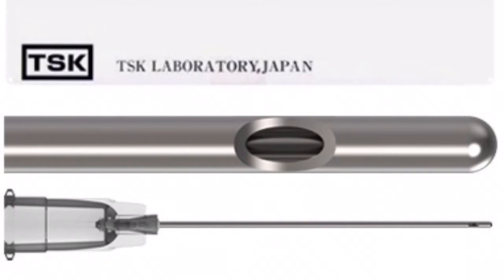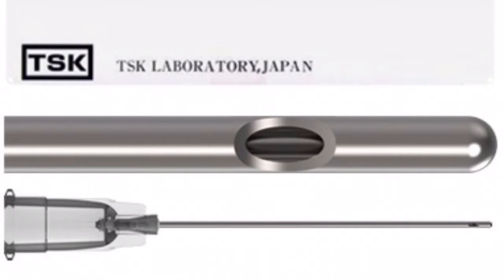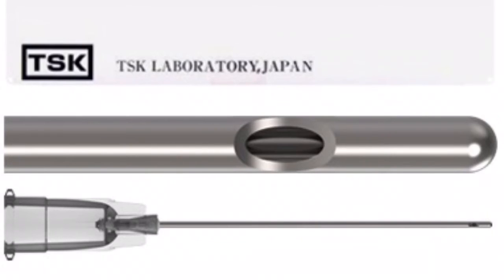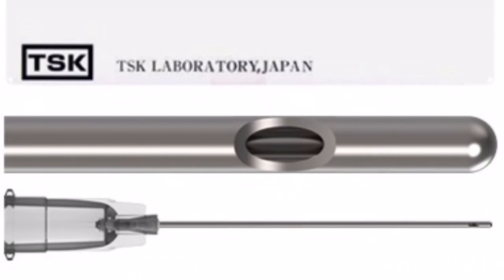Micro Cannula for Facial Injections: Why, How, & The Evolution of My Thinking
I've been using micro disposable cannulas since 2010.  This video narration discusses in a podcast style why cannulas are so important for facial injections, how I use them, and what cannulas I use and why.  I end the video with the evolution of cannula devices that I have used over the past 8 years.